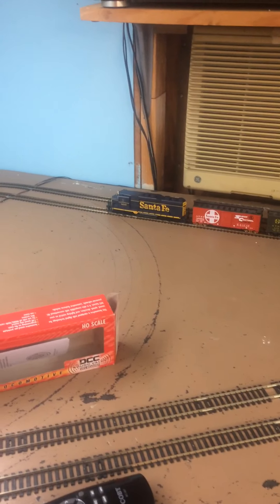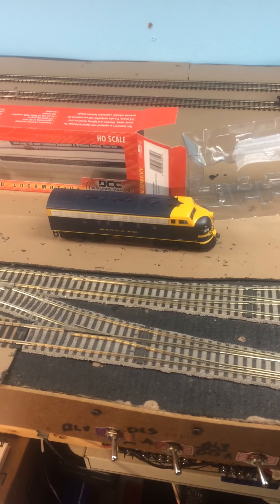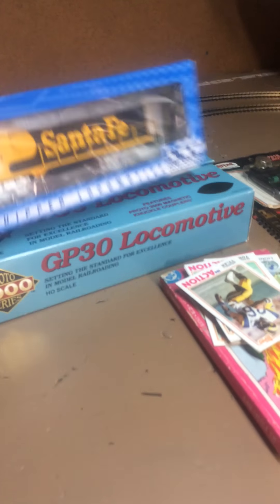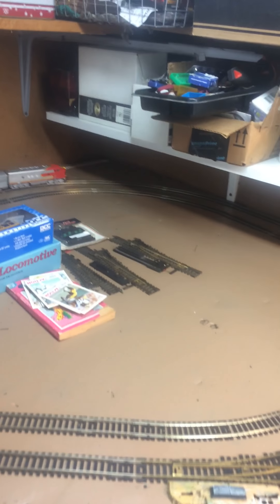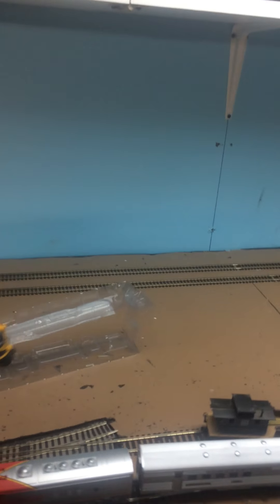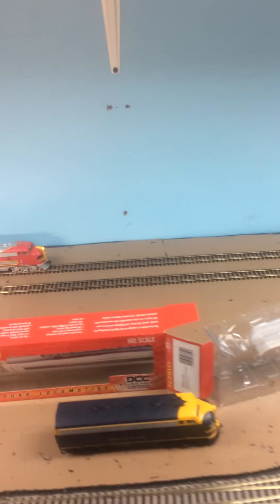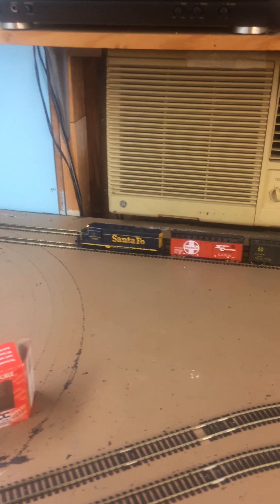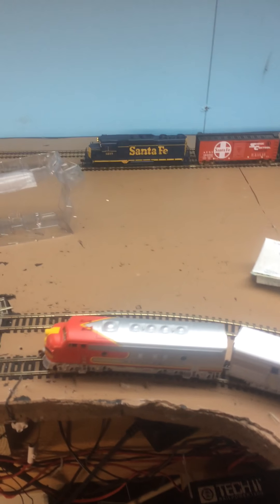Bachman F7 and GP30 sound value and update 2/17/18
New locos for the layout